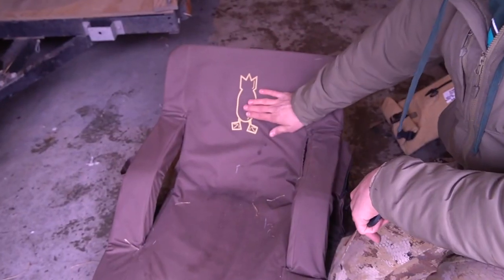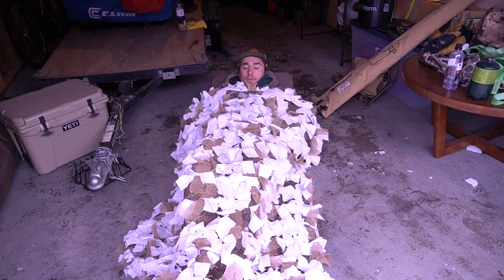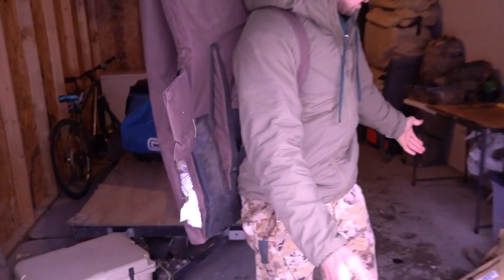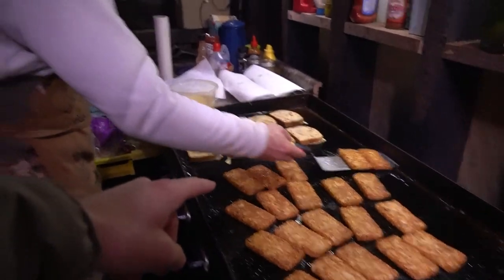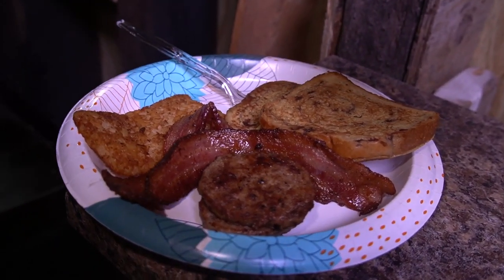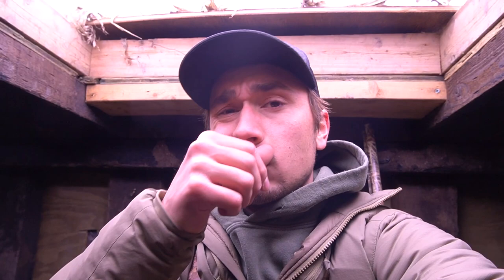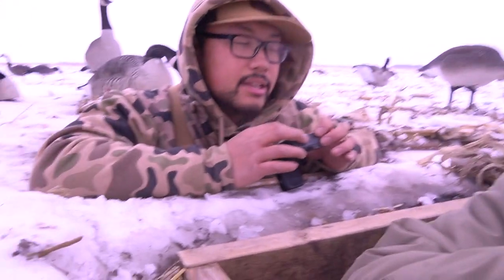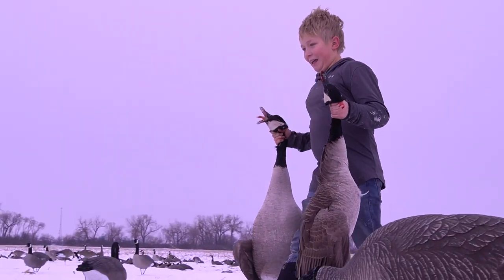Late Season Goose Hunting From UNDERGROUND BUNKER (8 MAN LIMIT!)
With the waterfowl season coming to an end we decide to head out and get on another great goose hunt with our friends over at pit properties. After a great breakfast and a short nap the birds start flying and the rest of the day is action packed making for another great day in the pits.